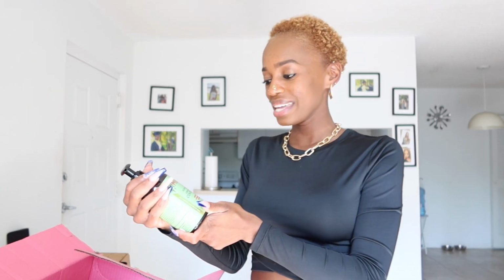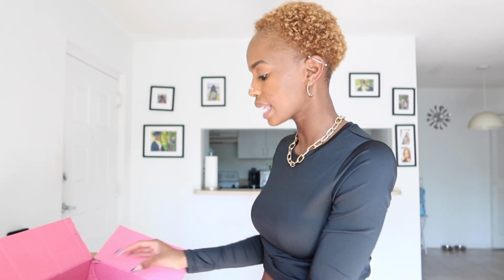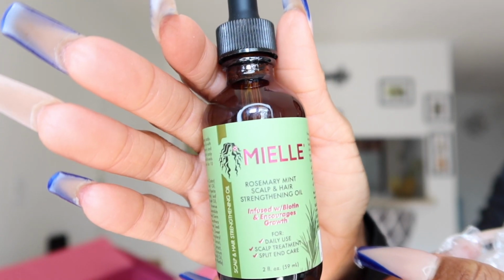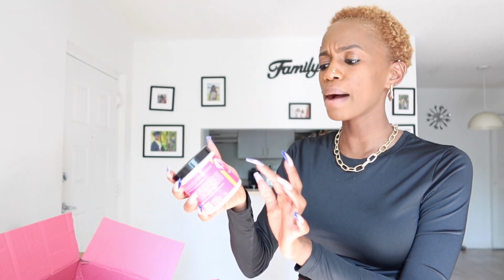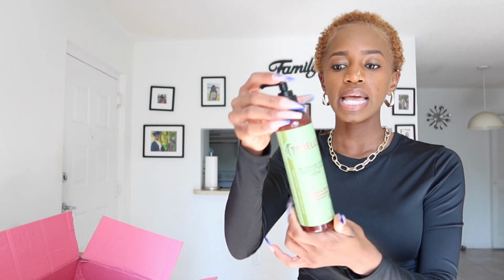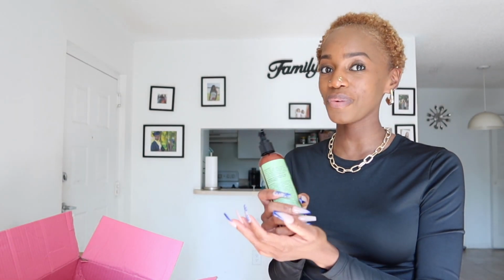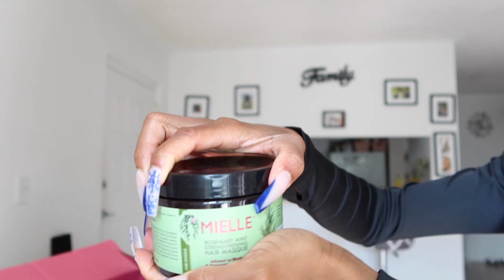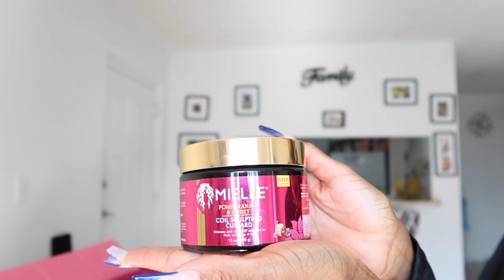MIELLE UNBOXING|NATURAL HAIR JOURNEY|$6.99 EVERYTHING| MIELLE ORGANIC REVIEW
CANDLE BUSINESS ON IG | adjecollection

MY JOURNAL

RING LIGHT

MY CAMERA

Song : Timpani Beat
Artist: Nana Kwabena
Album: Timpani Beat